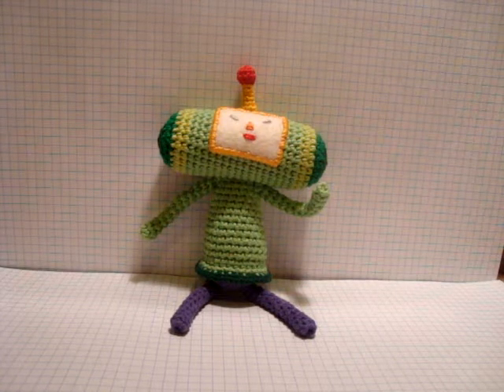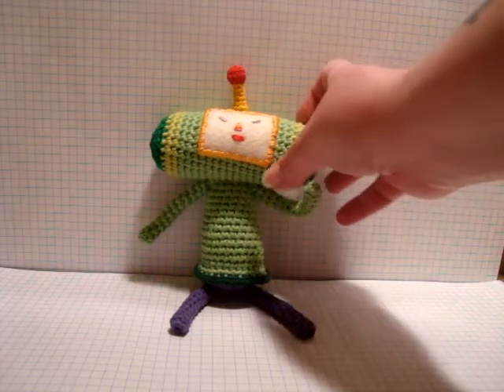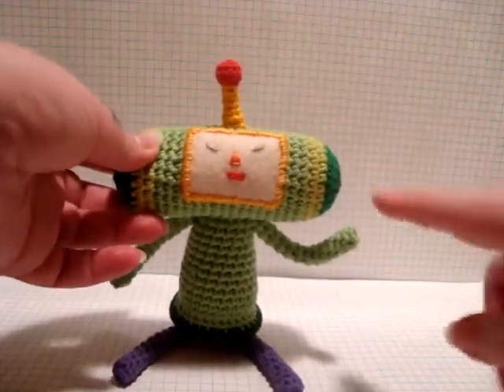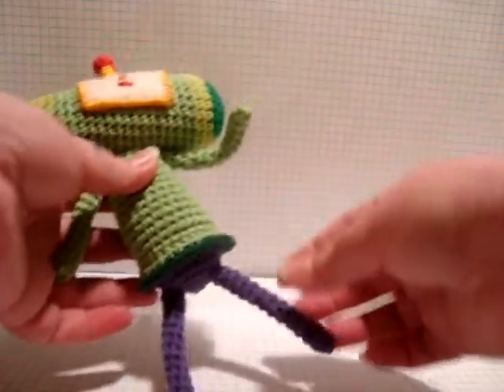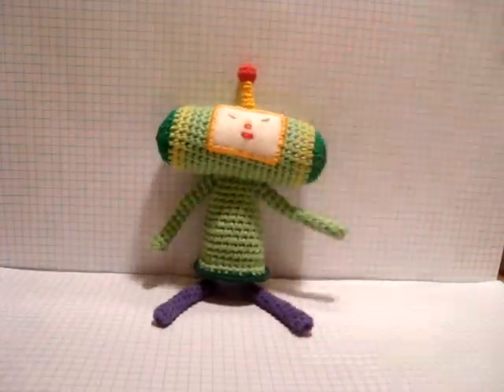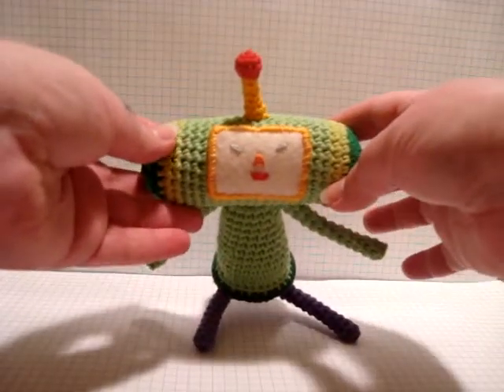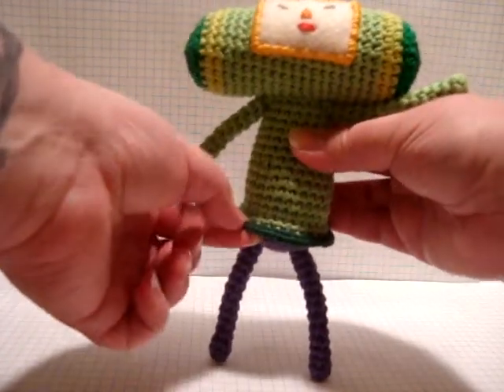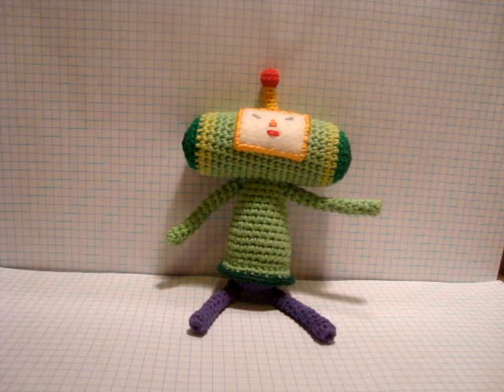Nerdigurumi - Katamari Damacy - Katamari Prince Amigurumi Crochet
This is a Katamari Prince amigurumi crochet I designed.  for free of course.  Enjoy!  If anybody does make it, please send me a photo!  Clump Spirit!